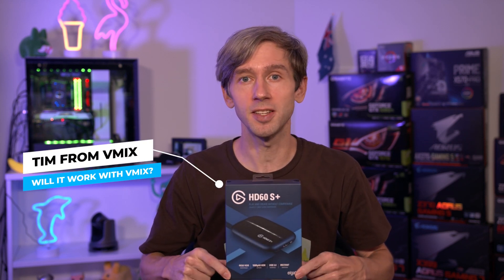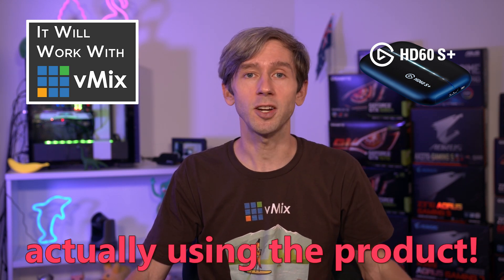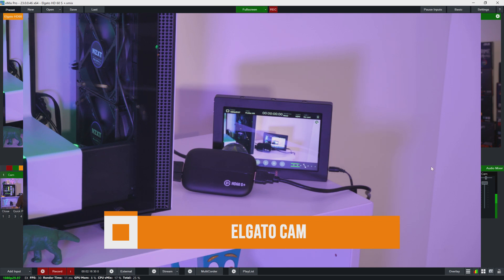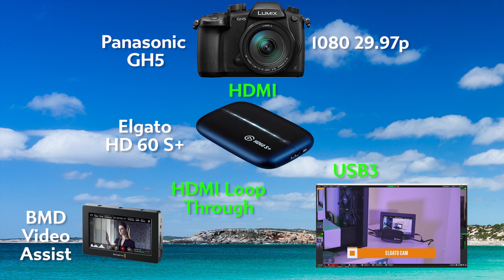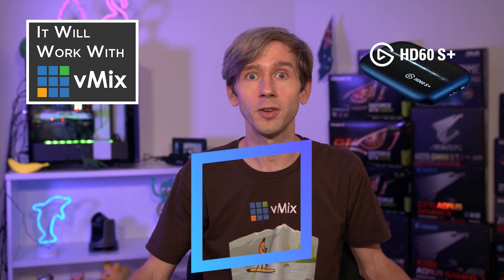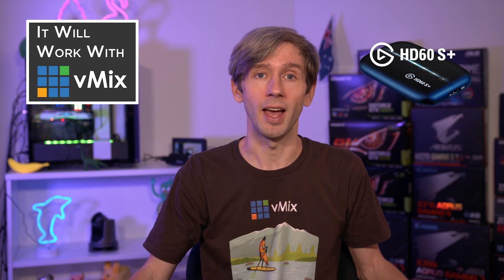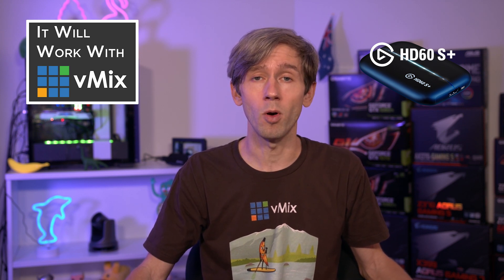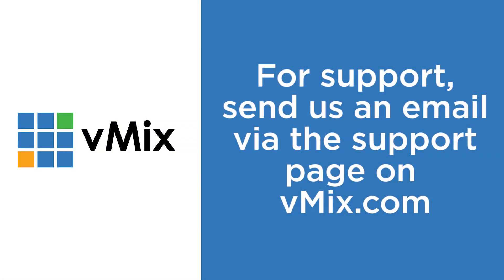Elgato HD 60 S + - Will it work with vMix?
In this video we take a look at the Elgato HD 60 S+ USB capture device and using it with vMix.

If you have an Elgato HD 60 S, here's some info on getting that set up